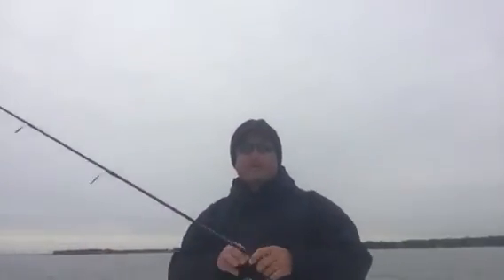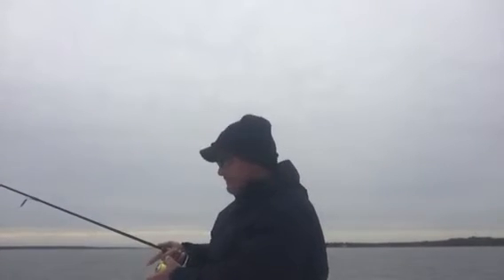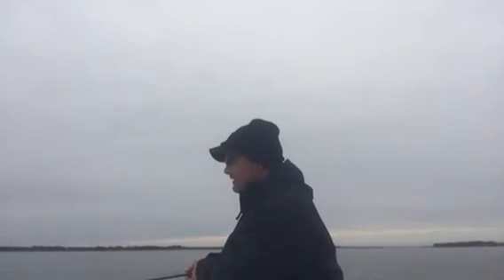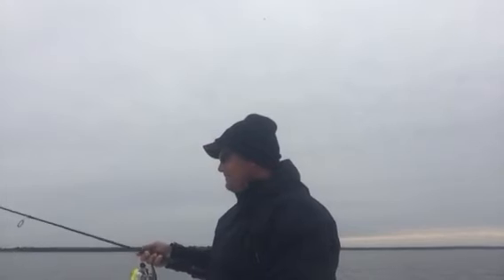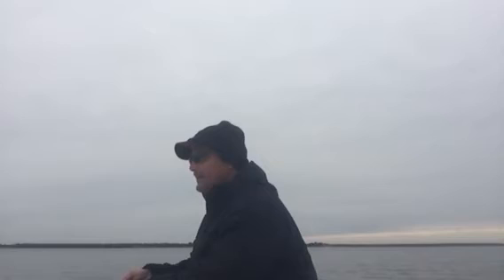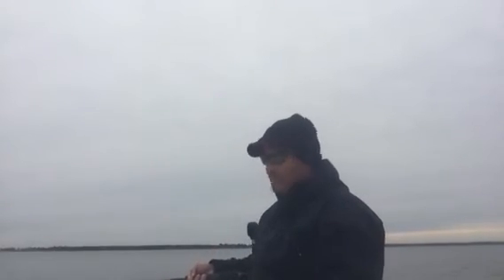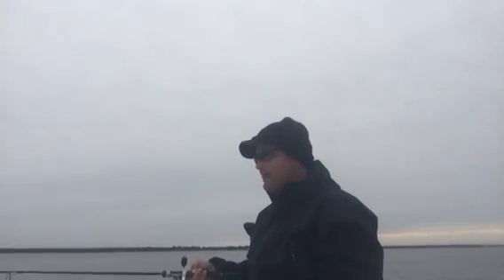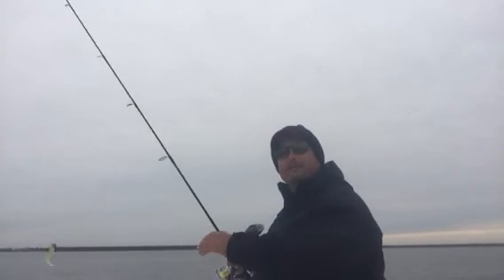Cedar Creek Lake Texas Fishing Report with BigCrappie.com & DallasFishingCharters.com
Fishing Report with Chuck Rollins on Cedar Creek Lake Texas BigCrappie.com & DallasFishingCharters  catching White Bass and Crappie